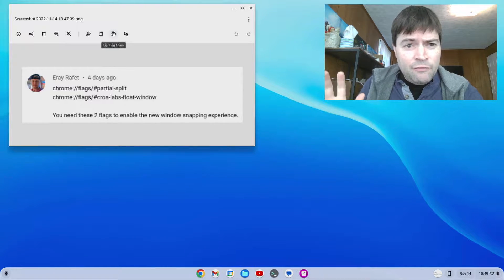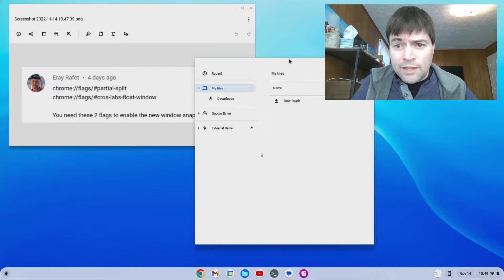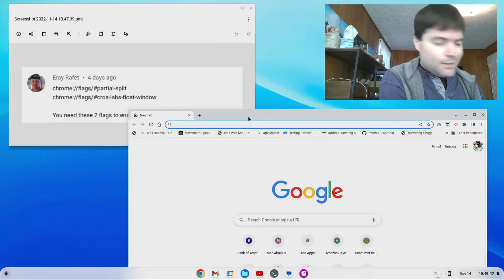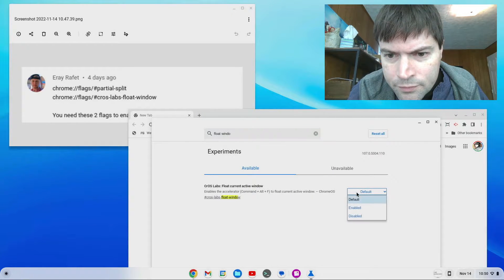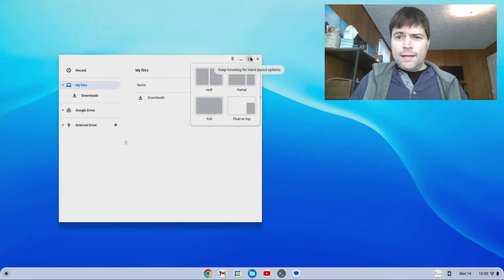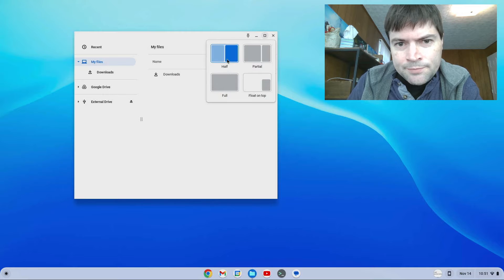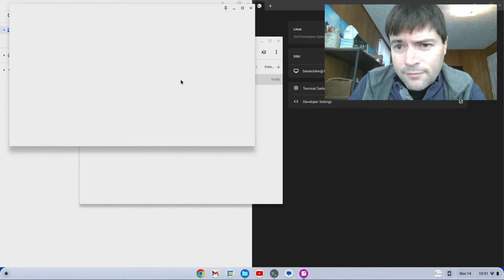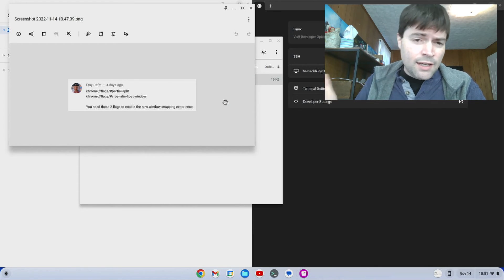Enable New Window Snapping Features on Chrome OS Flex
Demoing the new window snapping experimental features in Chrome OS, ChromeOS Flex!  Thanks to Eray Rafet for the tip.  Here are the flags you need:
chrome://flags/partial-split
chrome://flags/cros-labs-float-window